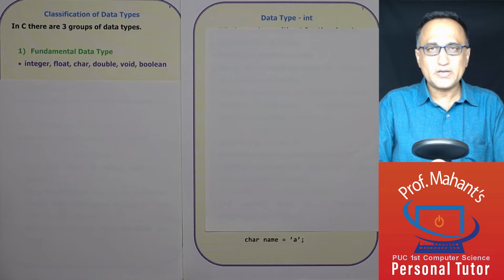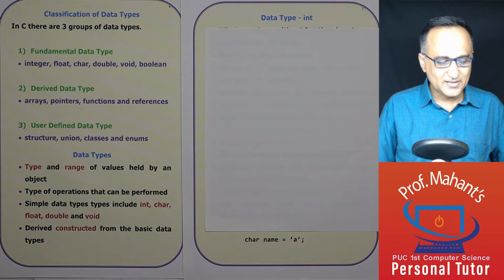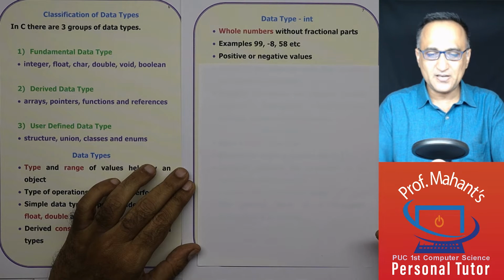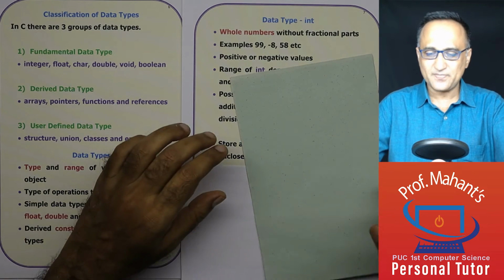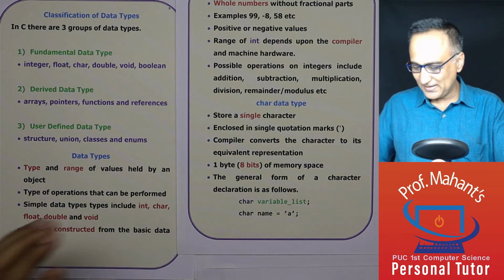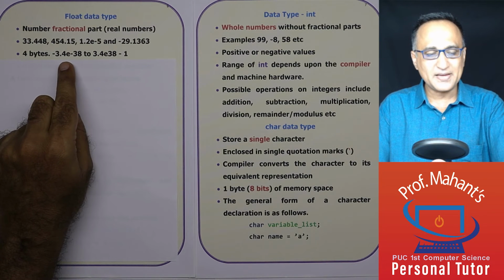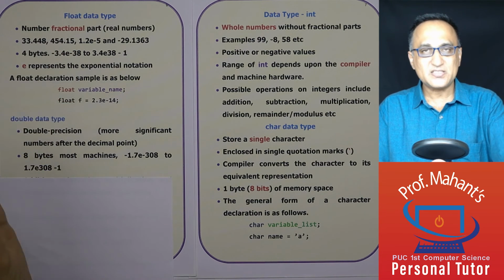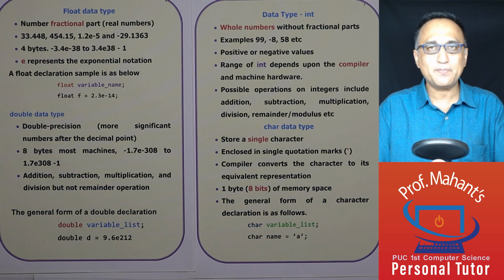815 Basic Data Types in C++